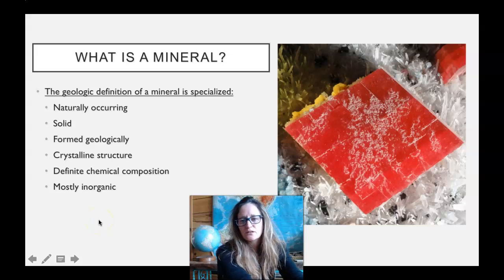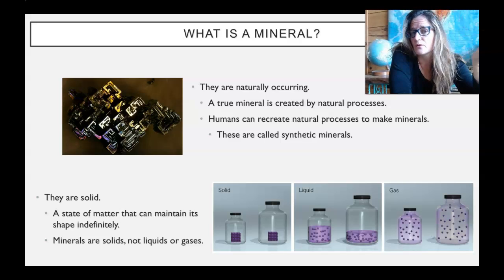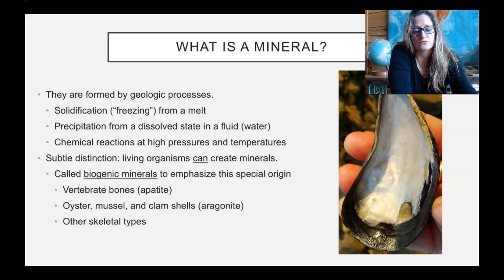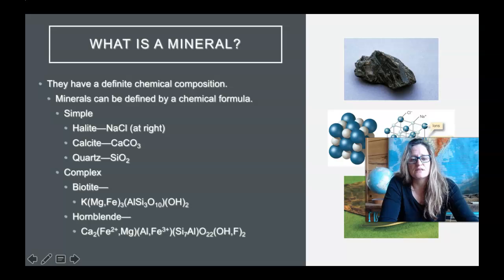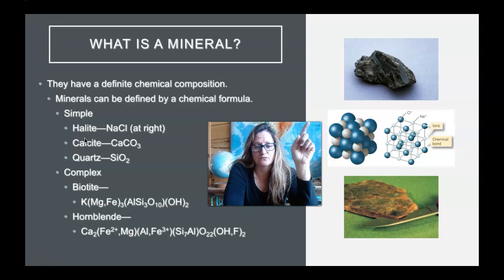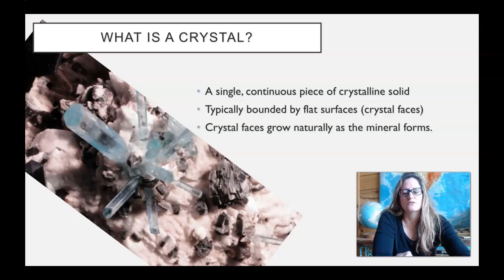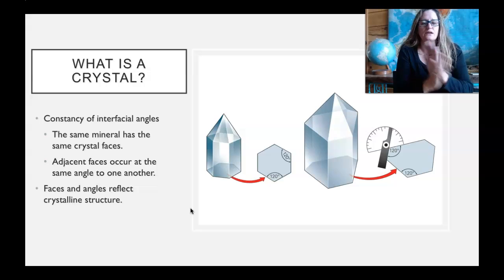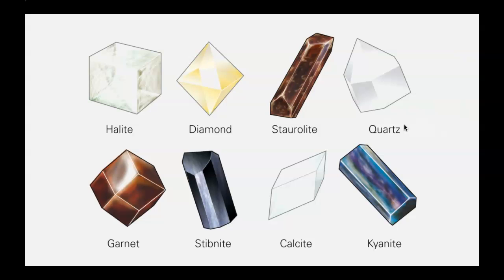ch5_minerals_define